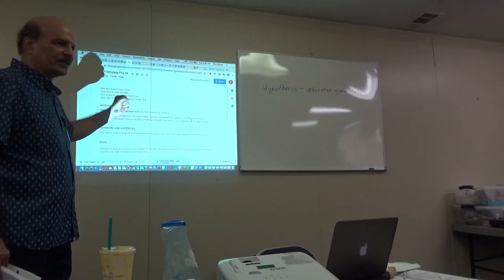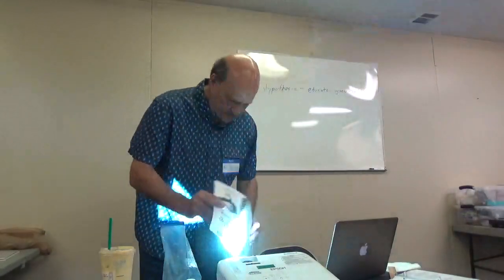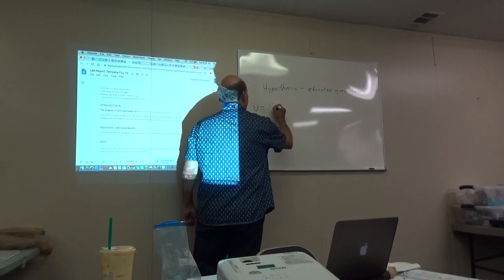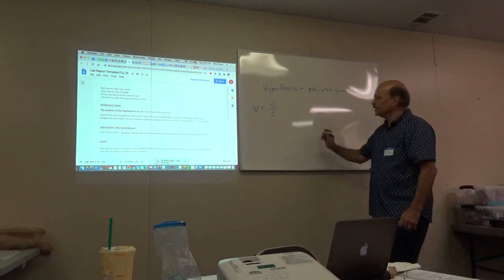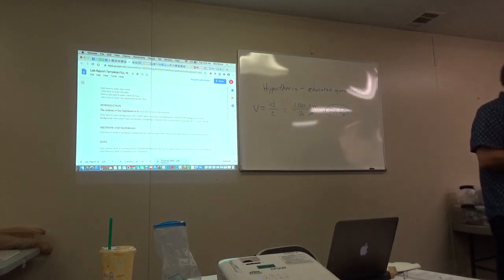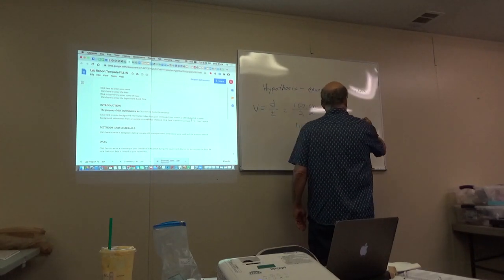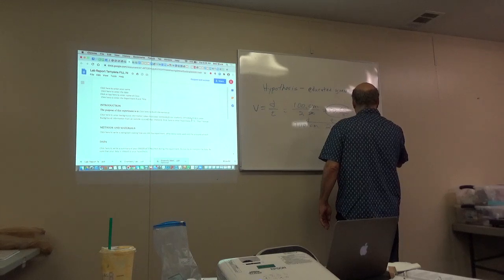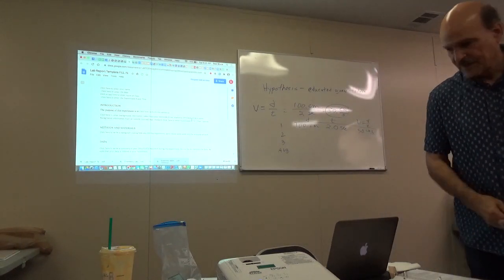Bio Lab Part 2, T1 2020, Week 02